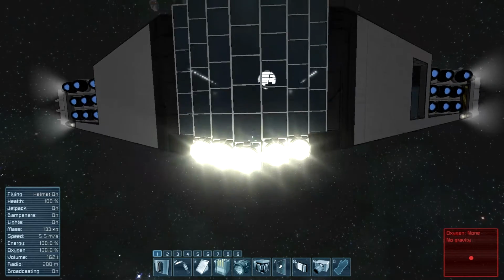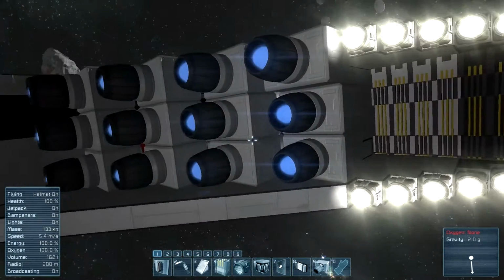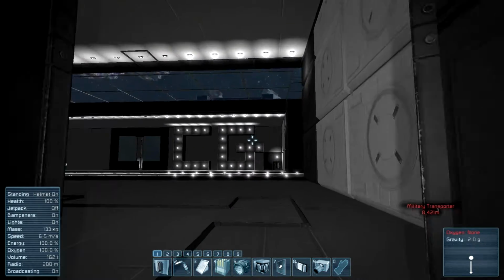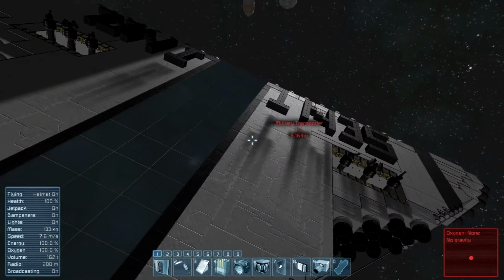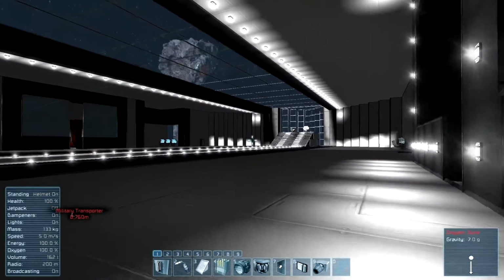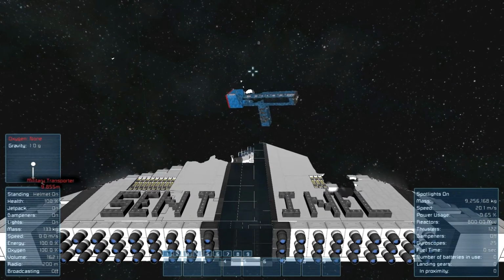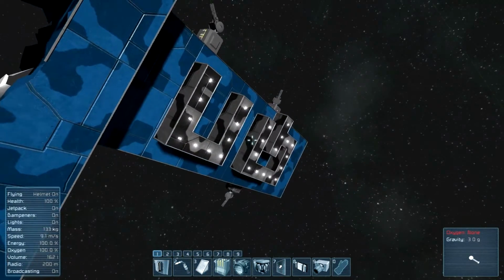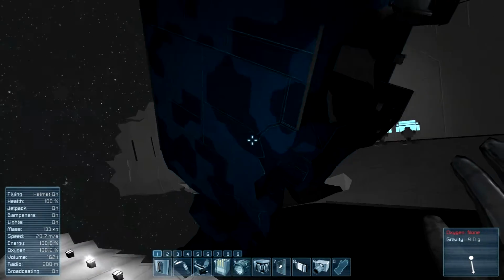my magnum opus! - space engineers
welcome back to space engineers!
today we look at my greatest creation. and then we crash it. and blow it up.